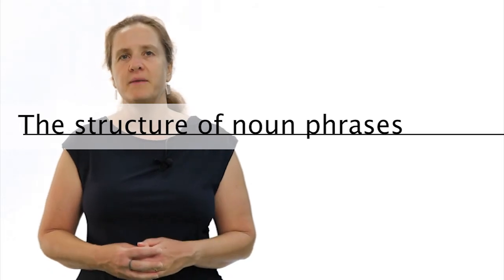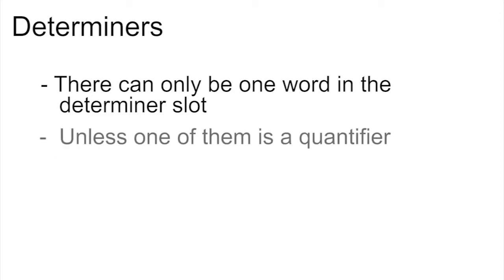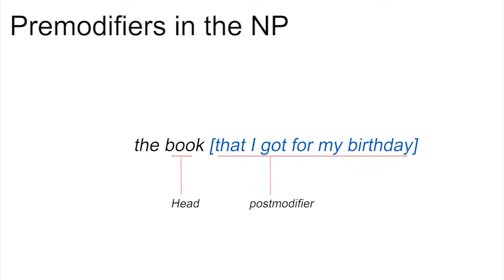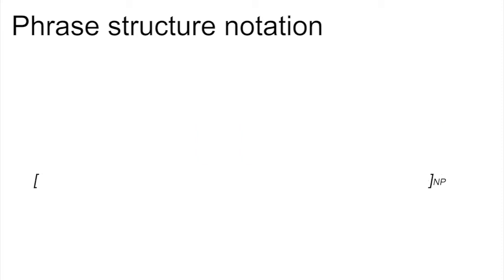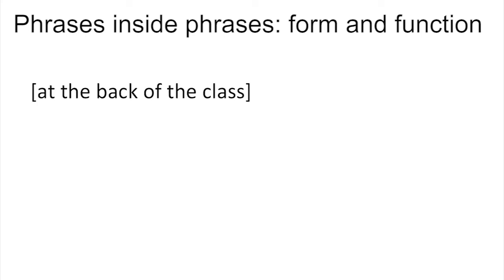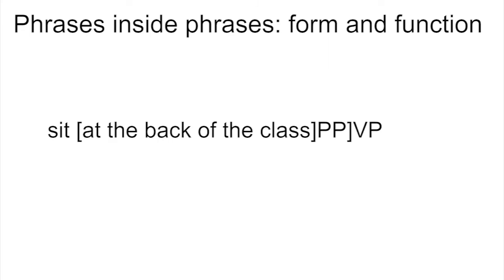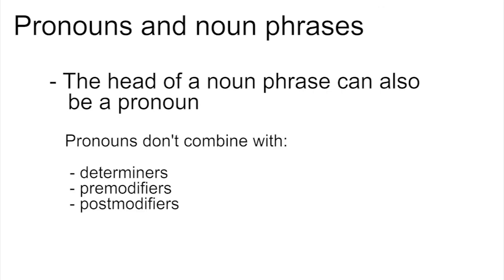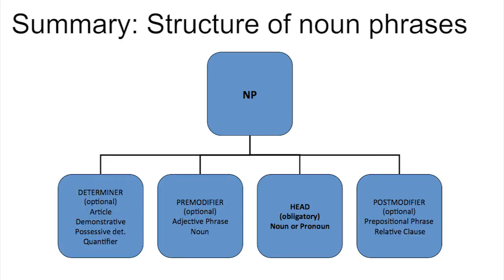The structure of noun phrases